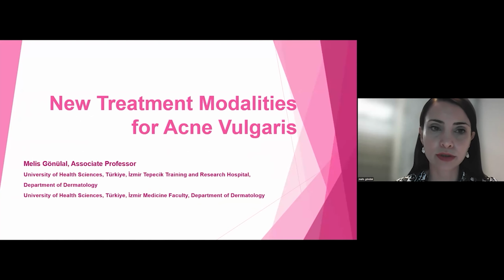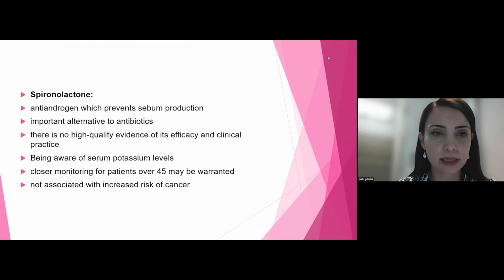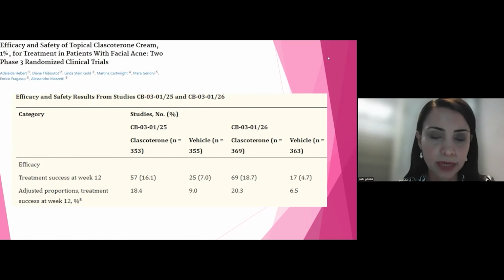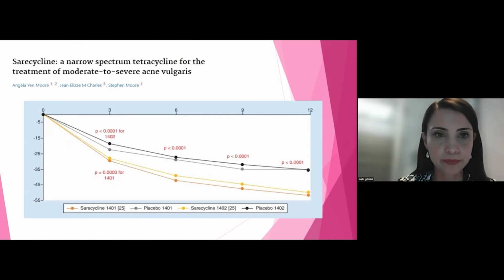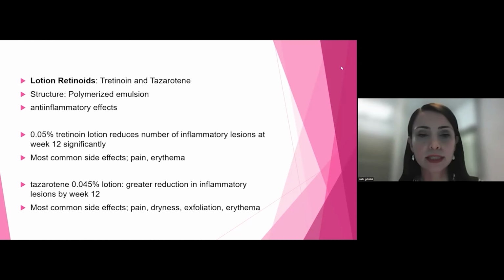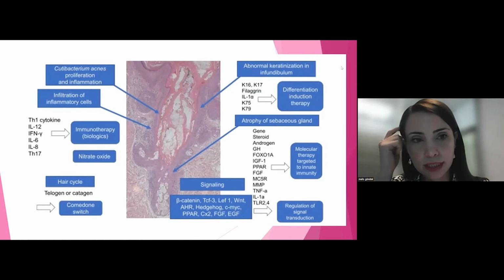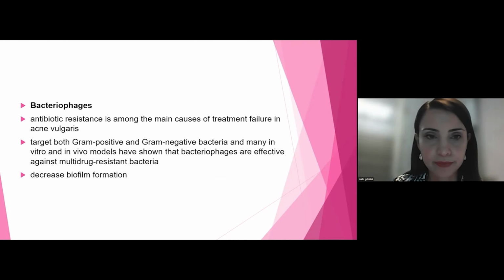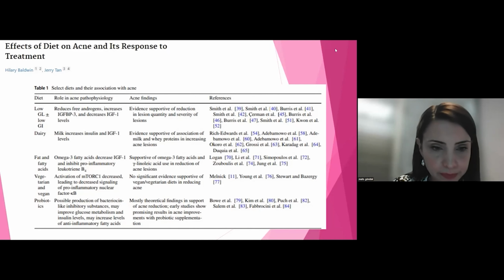New treatment modalities for acne vulgaris | Dermatology 2023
Presentation Title: New treatment modalities for acne vulgaris
Speaker Name: Melis Gonulal

Description
Scientex Conference hosted its first series of virtual conference “International Webinar on Dermatology and Cosmetology”, scheduled on May 25-26, 2023 as per the time zone GMT+4. The conference was organized with a theme focused on “Investigate skin care issues and new technologies for better treatment” and it was a great success where eminent keynote speakers from various universities addressed the gathering. We are glad to announce our upcoming conference on “2nd International Webinar on Dermatology and Cosmetology”, which is going to be held hybrid from May 16-17, 2024 in GMT+7. Dermatology 2024 webinar focus on the developments and technological advancements in the field of skin care. Join us online with your academic and clinical ideas that will foster a positive outlook on future dermatologic and cosmetologically achievements.